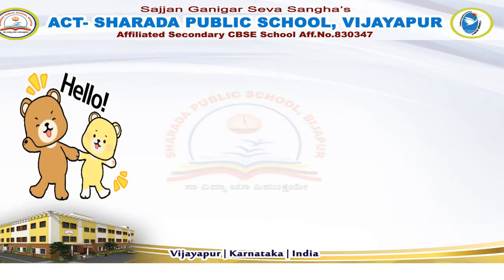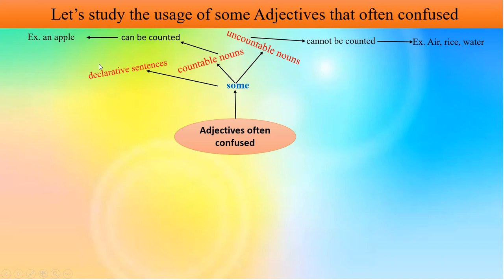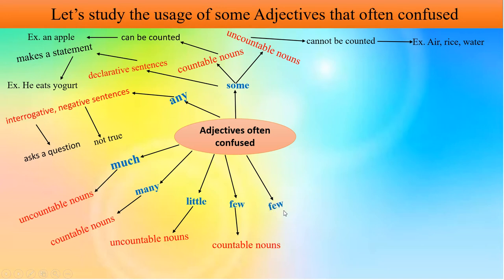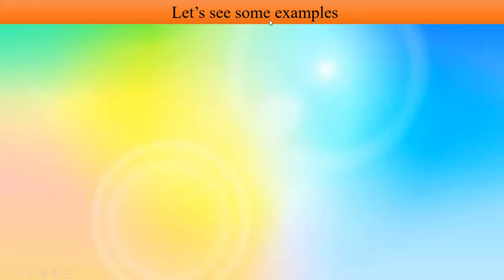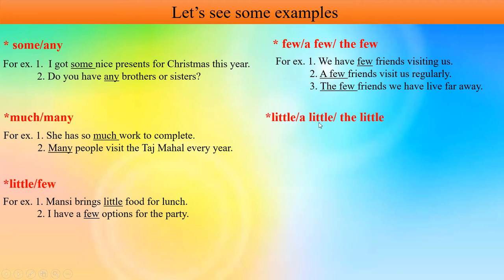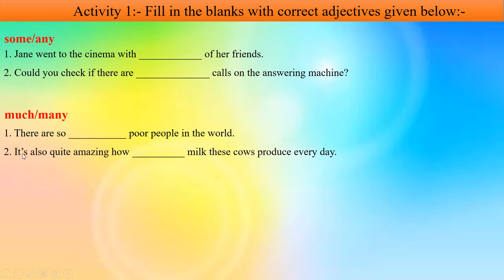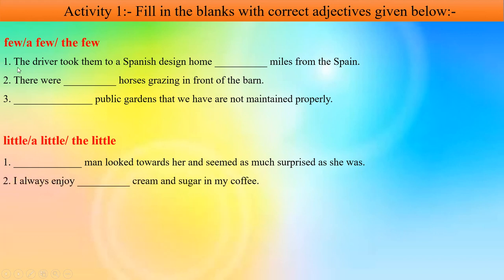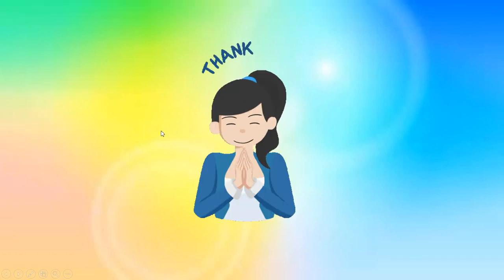GRADE-7-ENGLISH, Adjectives often confused, Ranikhet's Gift